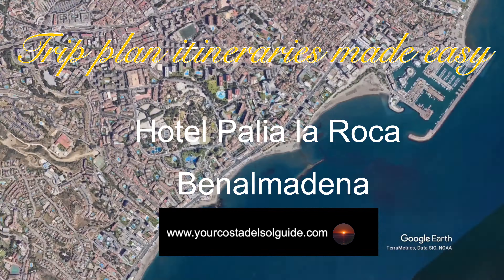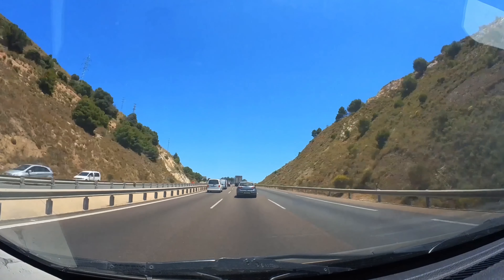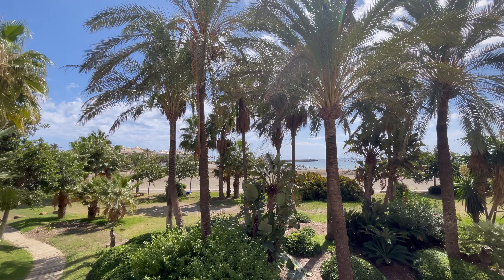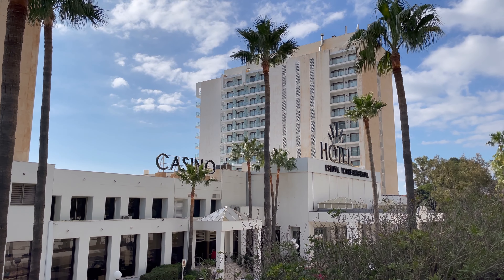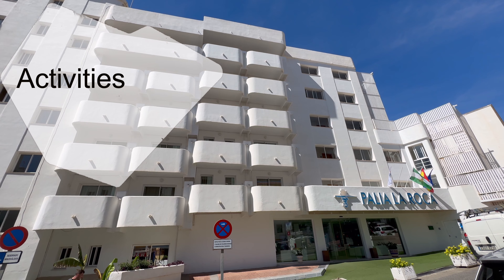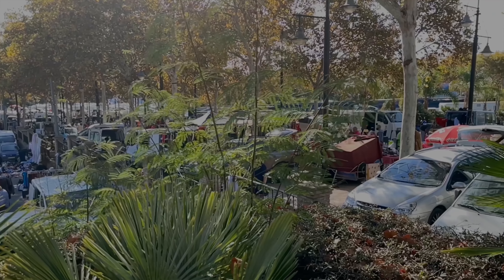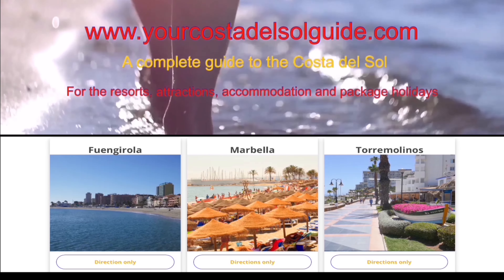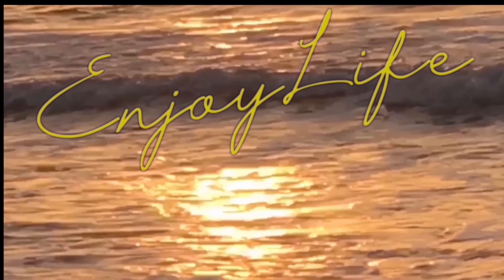Looking for a holiday 🇪🇸Hotel Palia La Roco review🌟🌟🌟 in Benalmadena review Lets have a look. 🏖️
Apartment Palia La Roca review  in Benalmadena🌟🌟🌟💰 Lets explore that eternal travel conundrum: Budget-friendly vs Luxury  💸✨
Apartment Sahara Sunset lets Find that sweet spot between affordability and indulgence. 🤔🏨 Juggling Getting there, Location, Amenities, stars, reviews, and cost saving tips like a seasoned traveler. 🌍💎 Striking the perfect balance for that unforgettable journey! 🤑🌴 TravelChoices BudgetVsLuxury 🚀Thinking of a Holiday or vacation on Spains Costa del Sol? Well i can help,. my website has links to up to date prices from all the selective travel companies and accommodation websites. Have a look below.

🏡 your costa del sol guide Homepage This is where the fun starts. Planning your visit to the Costa del Sol 🌞 Look no further. The homepage is the key to all the resorts. So first choose that perfect resort that suited you.🏖️Whether you're on the hunt for cozy accommodations, exciting attractions, thrilling trips and tours, or just craving general info, our website has it all meticulously covered. It's your one-stop destination for all things Costa del Sol!
But here's the kicker – unlock a whole new level of convenience by scanning the QR code on our website with your phone. 📱 Voila! You now have a mobile version, a savvy itinerary guide to navigate through attractions with ease, offering directions and a treasure trove of insights into each place's unique charm and comfort. 🗺️✨
Don't just dream about your Costa del Sol getaway; make it a reality with our website as your trusty companion!

🌞 Discover the Charm of Benalmadena
Go directly to the Benalmadena webpage It will act as a perfect guide as we explore its attractions all with directions, vibrant culture and all you need to know about this resort. From the pristine beaches to the local markets and charming attractions, this section is your passport to experiencing the essence of this Spanish gem.

🚆 🚗 🚌 Getting around the Costa del Sol, Benalmadena.
Embark on a Costa del Sol exploration with local transport! 🚍 Whether it's a day trip to Fuengirola by bus, a train ride to the stunning city of Malaga, or a hassle-free journey to the airport – we've got you covered. Access train and bus timetables, plus helpful videos on navigating these services. Worried about parking? Our guide provides insights on where to park in the resort, along with handy tips to steer clear of towing troubles. Your seamless Costa del Sol travel experience starts here! 🌞🚆🚍

🤔🏨 Hotel Reviews and Holiday options in Benalmadena
Have a look at these links for hotels near to the Alba Beach Hotel. If this hotel is not for you then click my website link below for over 100 reviews and holiday options.

🌞🛍️🍇 Explore vibrant outdoor markets on the Costa del Sol! From local crafts to fresh produce, discover the heart of the region. 🌴🌺 CostaDelSol MarketDays All with directions.

the main outdoor markets on the Costa del Sol

🎉🎪 Experience the magic of fairs & festivals on the Costa del Sol! From lively parades to cultural celebrations, immerse yourself in the local charm. 🎶🌟

 ✈️ Booking.com flight comparison website
Have a look at these great deals. They are not always the cheapest but a lot of the time they are so they are defiantly worth a look to compare and get the best price.

0:00  start
0:10  intro
0:24  Getting there
1:52  location
4:30  Amenities
5:55  Review
6:44  Nearby attractions
7:27  Comparison & conclusion